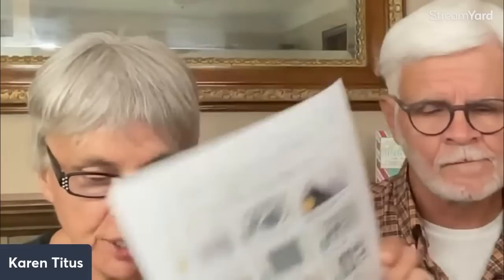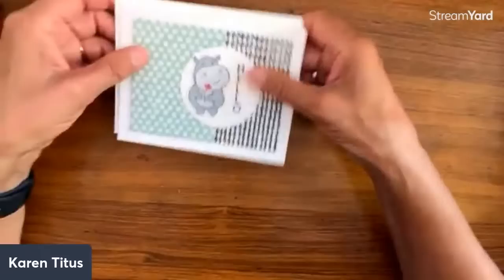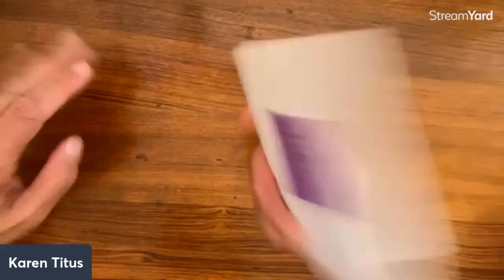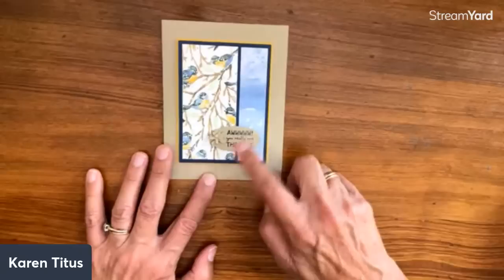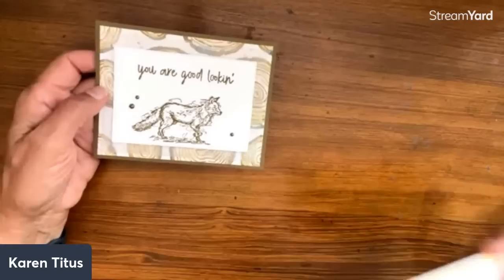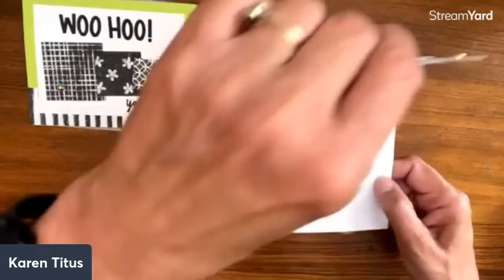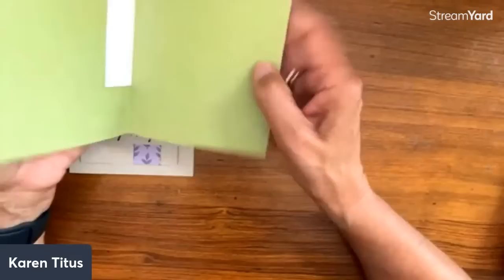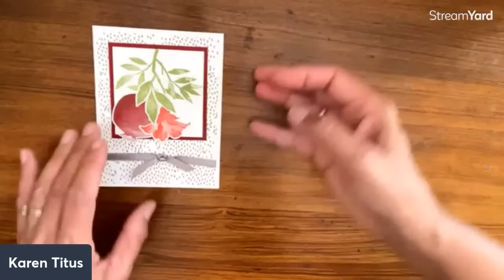Summer Saleabration Stampin Up 2022 Favorites!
Its the last month to get these stamp sets and papers for free with a qualifying order. Which is your favorite?